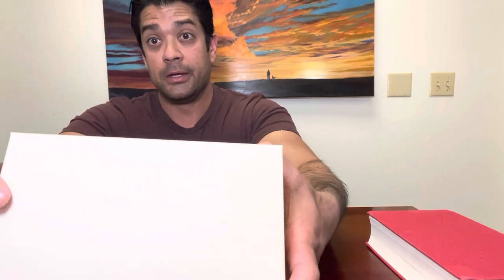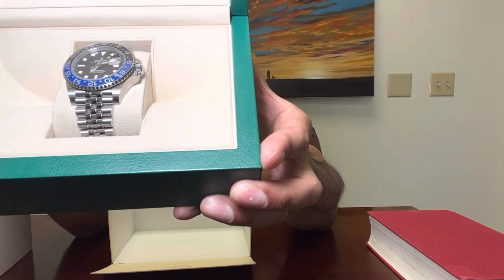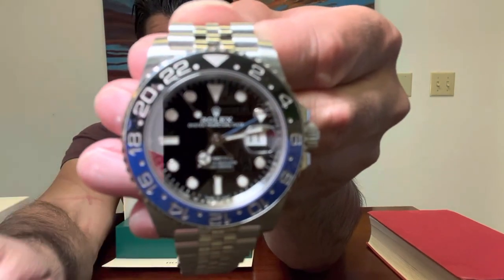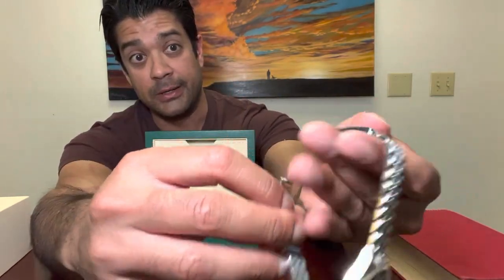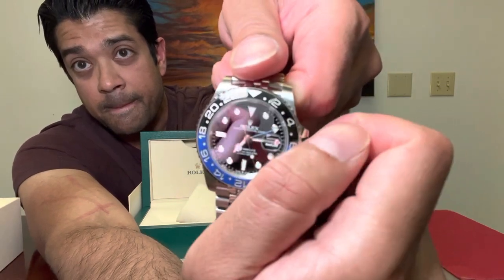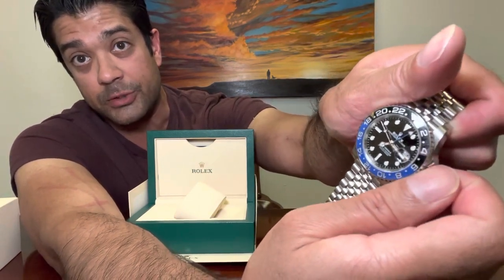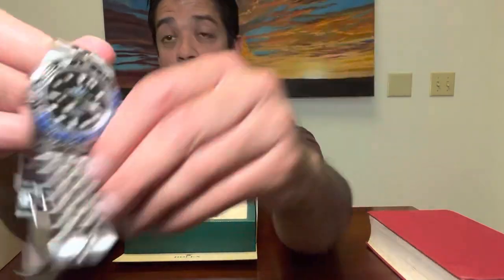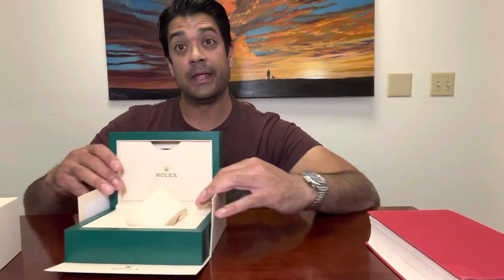Rolex GMT MASTER 2 review, The Batman!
Reviewing my Rolex gmt master 2 purchased last year at the msrp.  They can go for anywhere from $ 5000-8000 above msrp, new.